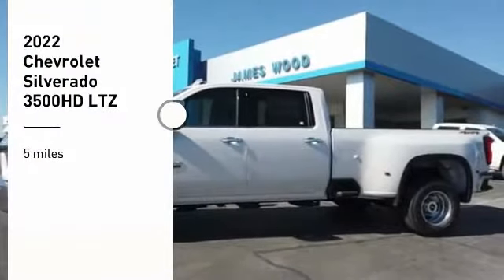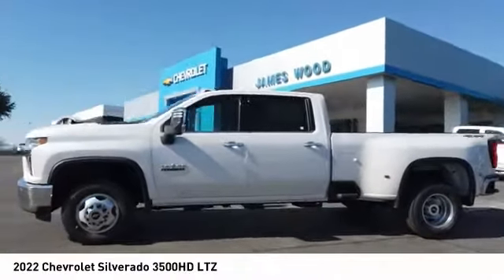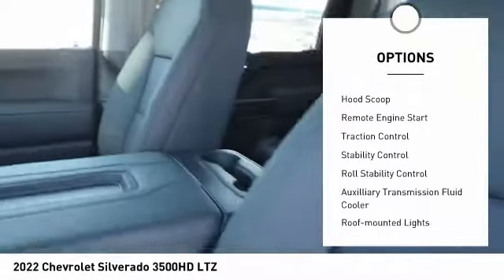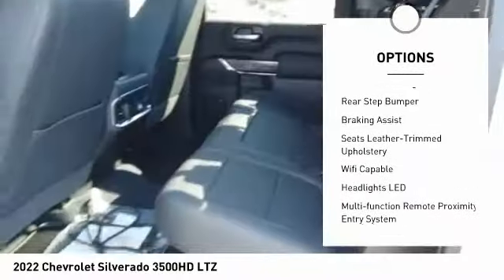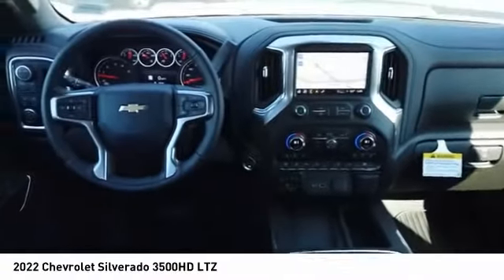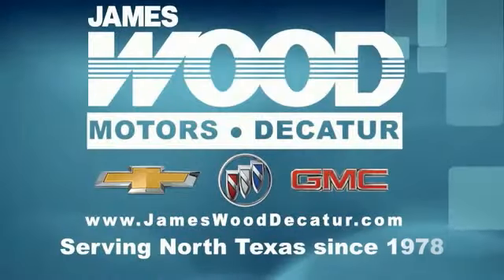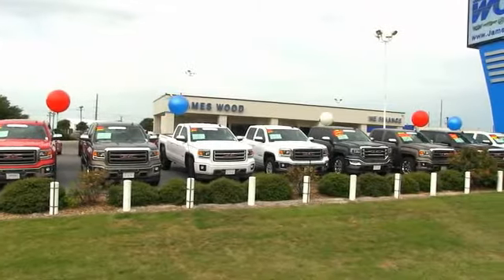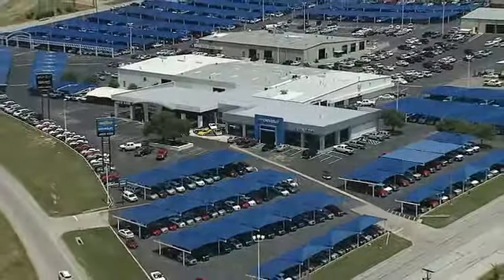2022 Chevrolet Silverado 3500HD Decatur TX 120501